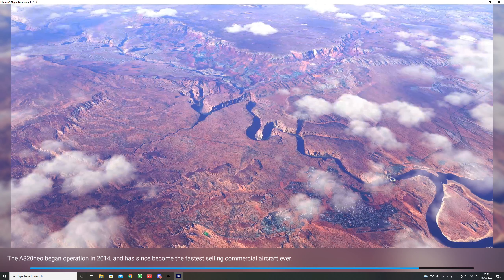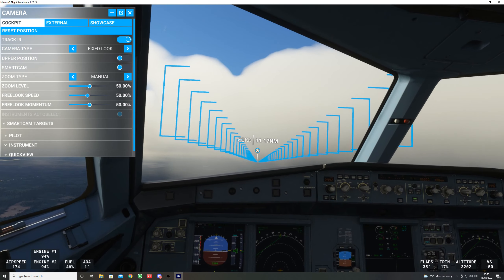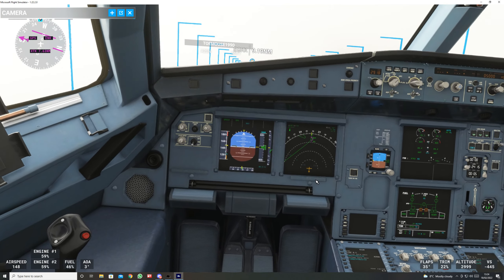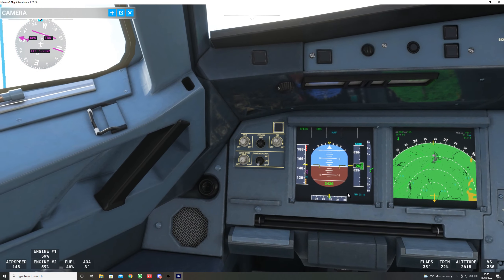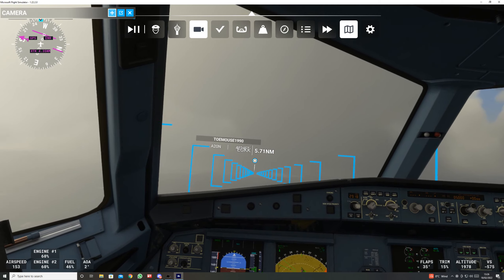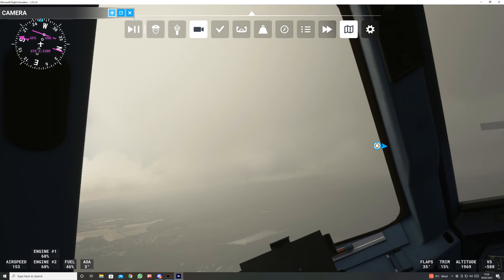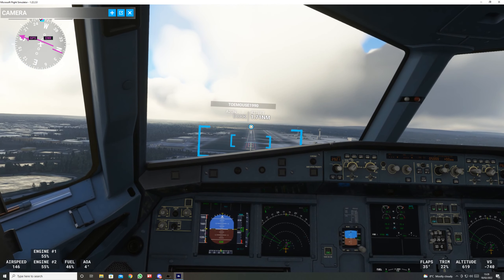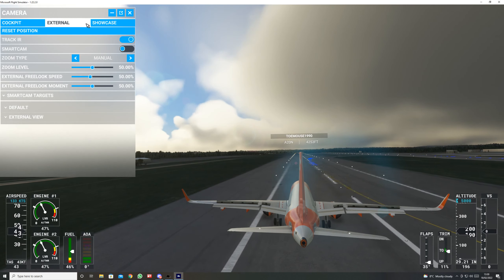Gatwick Simulated Landing in Storm Eunice